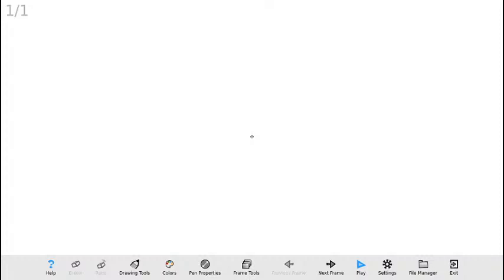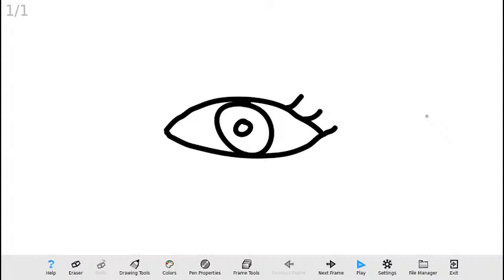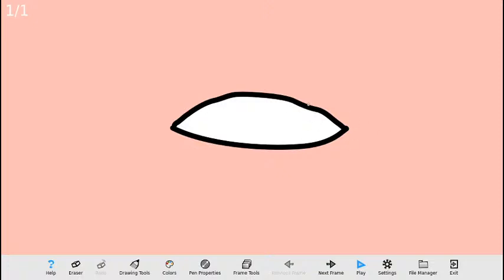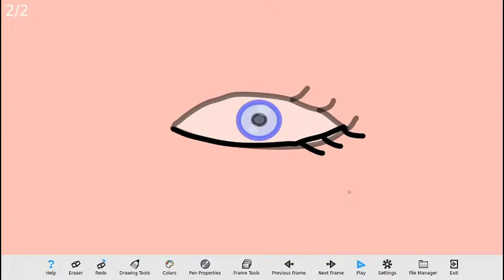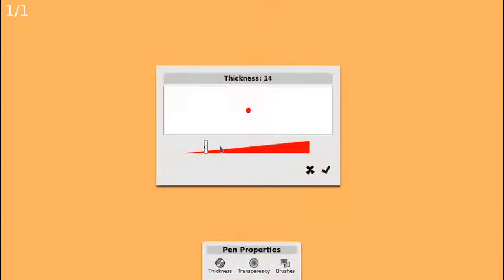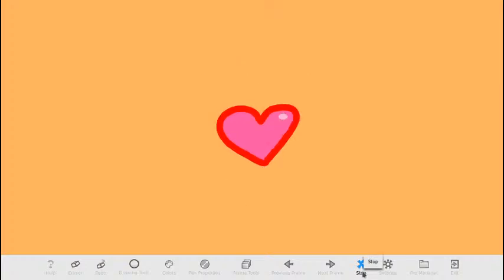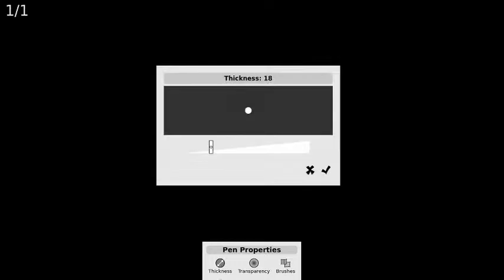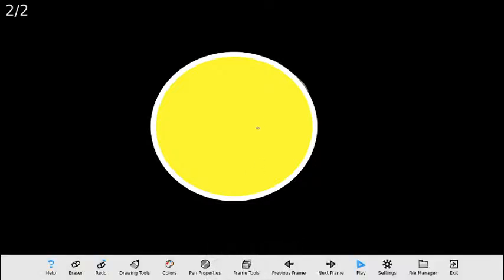Workshop for TupiTubers No. 1: Creating 2-Frames Animations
This is the video capture of our first workshop for TupiTubers. If you are a newbie wanting to learn some tips and missed this session, now you can watch it as a video. I hope you like it! 🥳